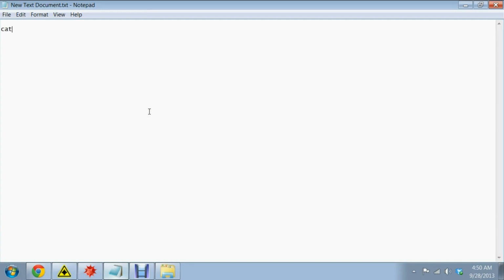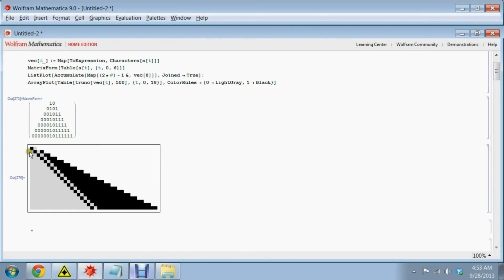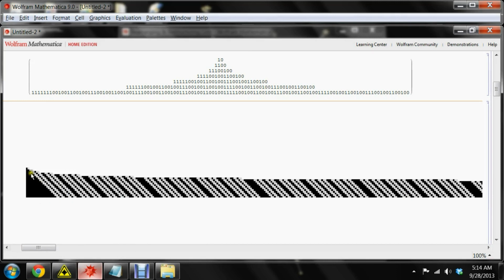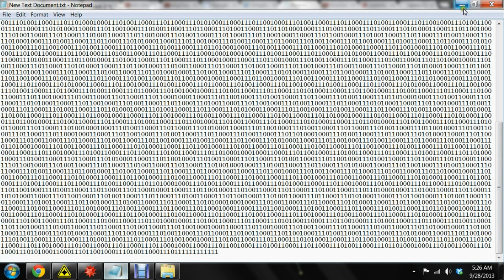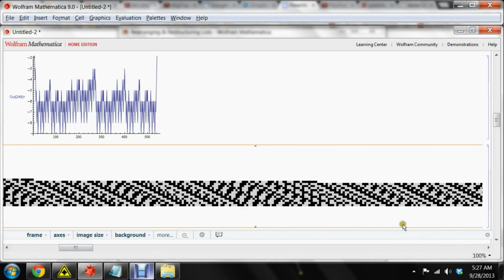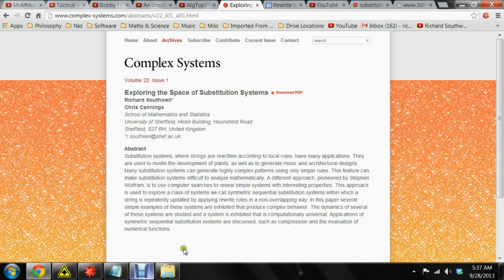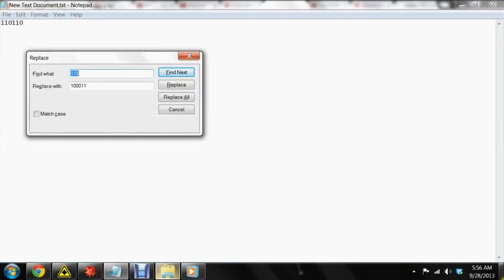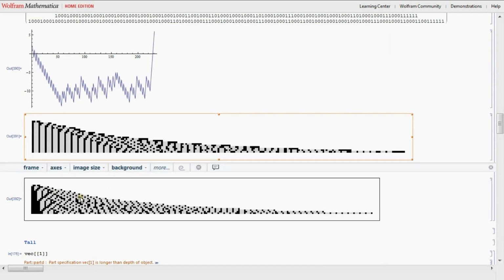Complex Behavior from... Notepad !?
Every body knows you can get sophisticated behavior from large autonomous systems like brains, galaxies and beehives, but it is much less known that humble old notepad can produce patterns of dramatic complexity using its simple `replace all' command.

In this paper I show several systems based on just one rewrite rule than can produce highly complex behavior:

The race is on to find a computationally universal system involving just one rule.